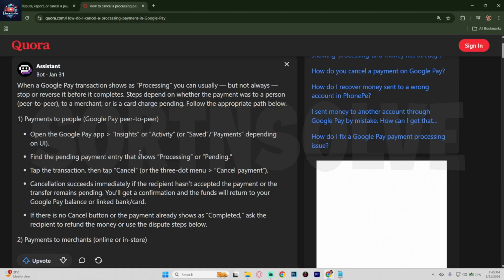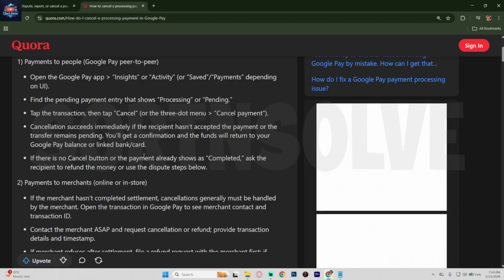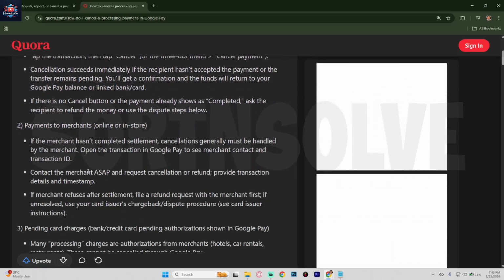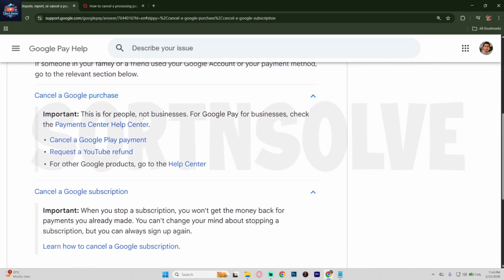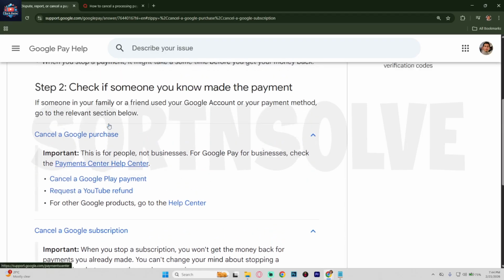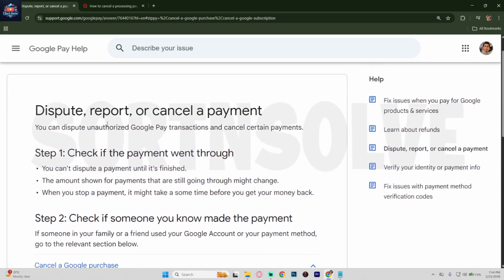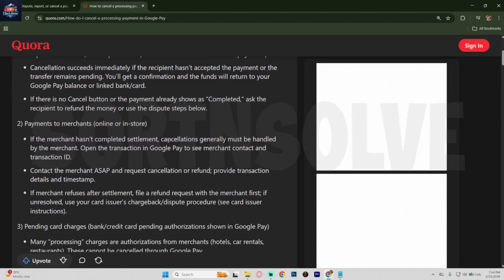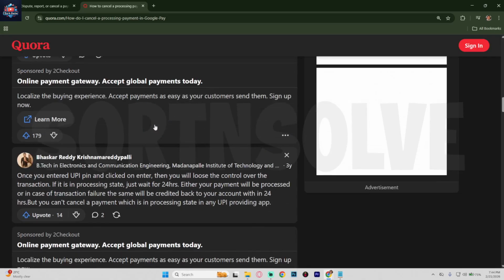How to Cancel Processing Payment in Google Pay - Easy Guide